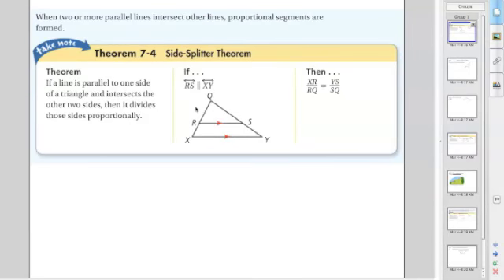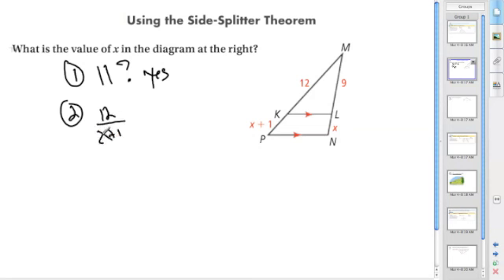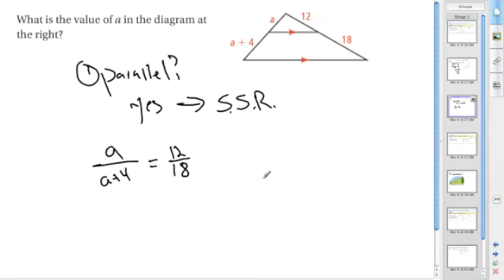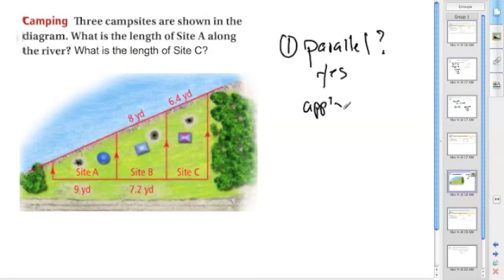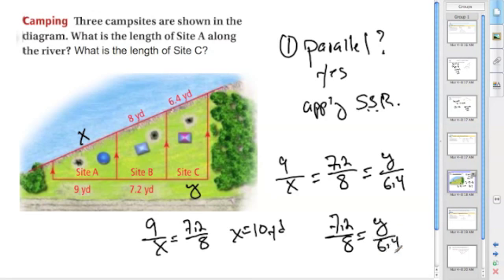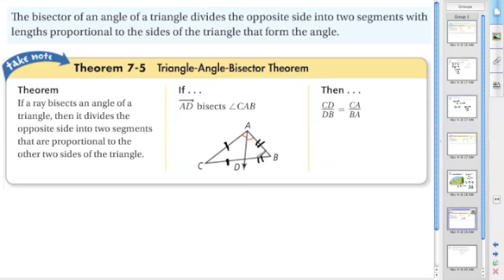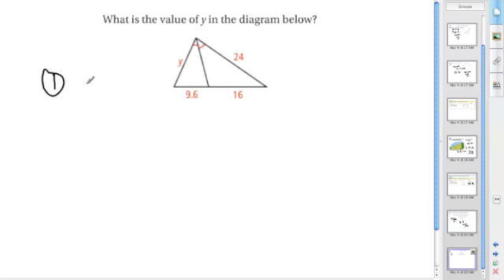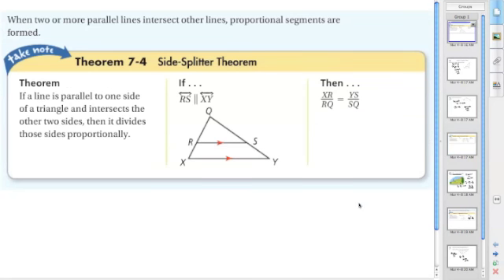Side Splitter Triangle Angle Bisector Rule